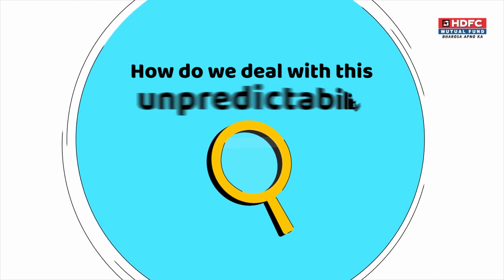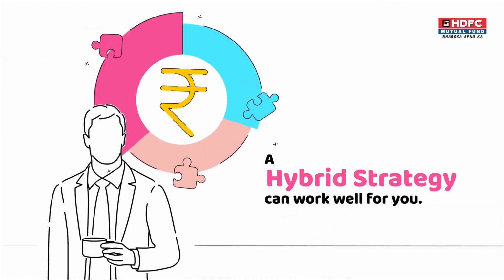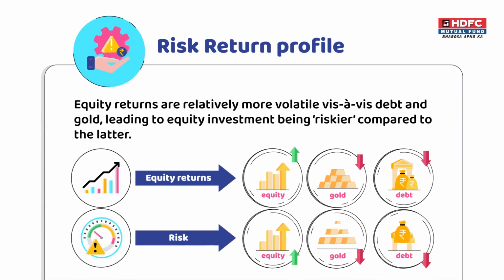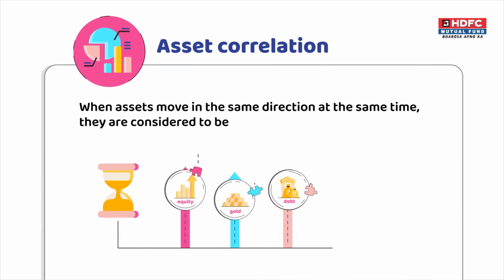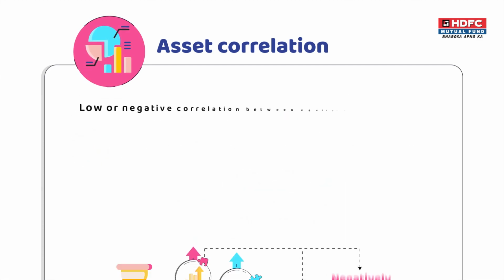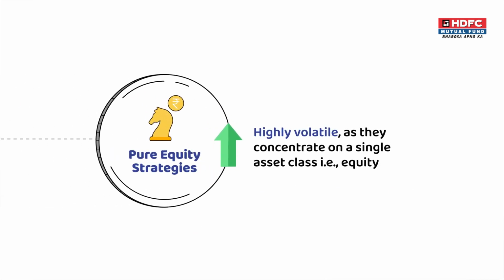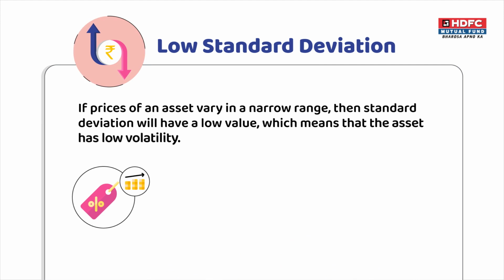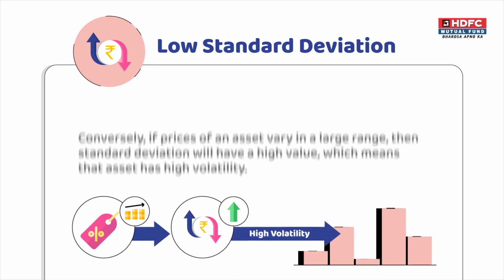Managing Risk, Return and Volatility with HDFC Hybrid Strategies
Hybrid strategies invest in two or more asset classes, such as equity and debt, to help manage risk and reduce overall portfolio volatility compared to pure equity funds. This video explains how HDFC Hybrid strategies aim to balance risk and return through asset allocation and diversification.
Watch to understand:
What hybrid strategies are and how they work across asset classes
Why hybrid funds can be suitable for conservative and aggressive investors seeking lower volatility
How blending equity and debt may help create a more stable long‑term investing experience

Consult your mutual fund distributor or financial adviser before investing. Mutual fund investments are subject to market risks; read all scheme‑related documents carefully.